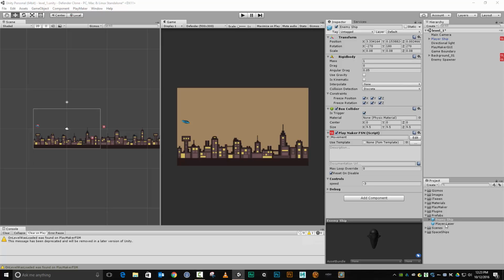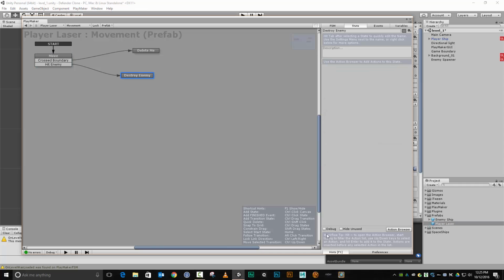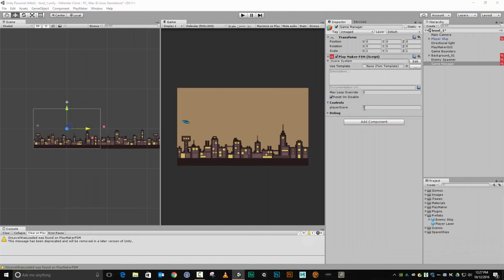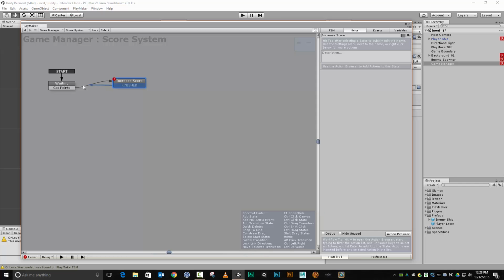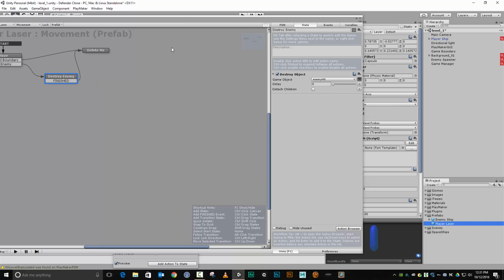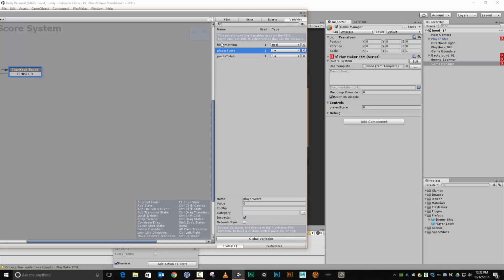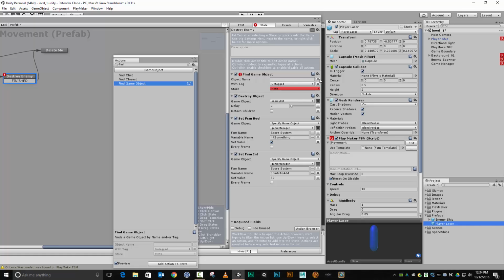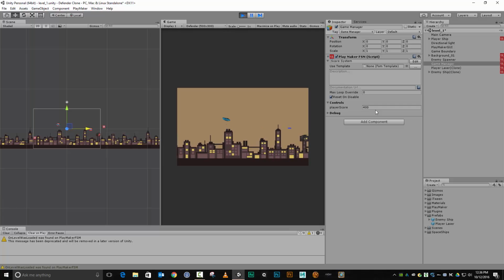Defender Clone - Part 6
Part 6 - Hitting the enemeny, destroying the enemy, and getting points for doing that.